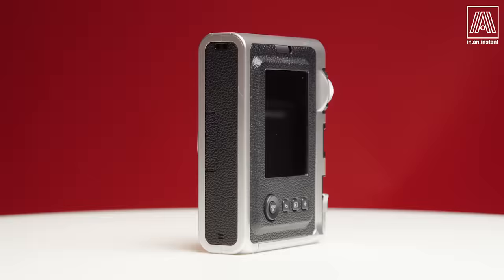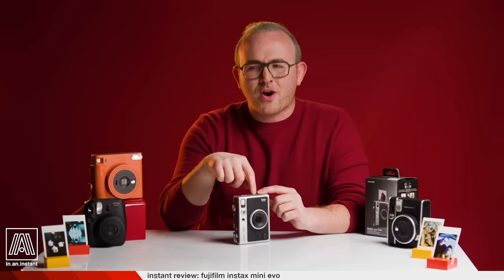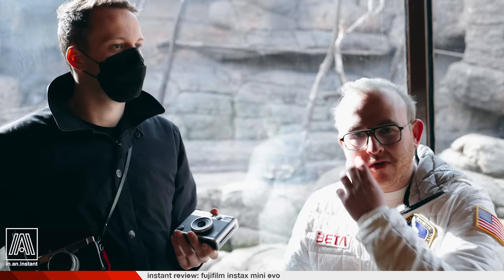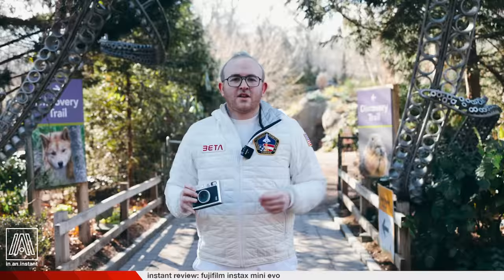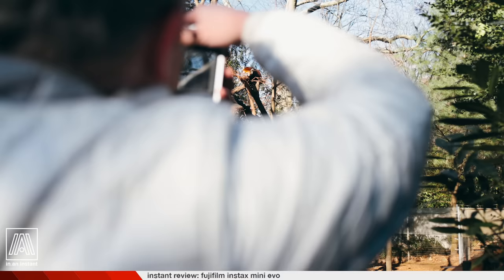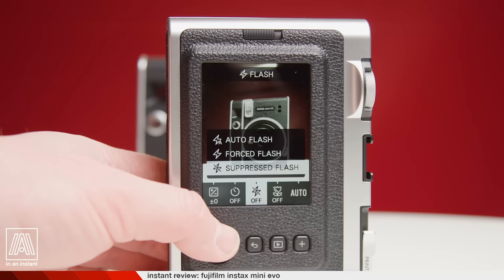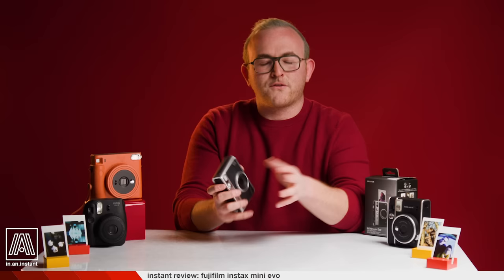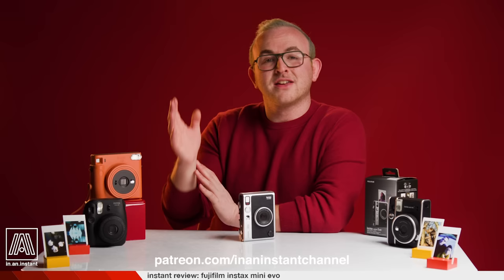FujifIlm Instax Mini Evo: In-depth review, demo, & photoshoot with adorable animals [Instant Review]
Introducing the newest and most tech-infused instant camera from Fuji's Instax line! Together with some GOATs and actual goats, we learn all about this wild camera.

Special thanks to fellow sweet boys Matt Lucier (@whoismattlucier) and Sunny Dee (@wave.lengths_) for being a part of this episode!